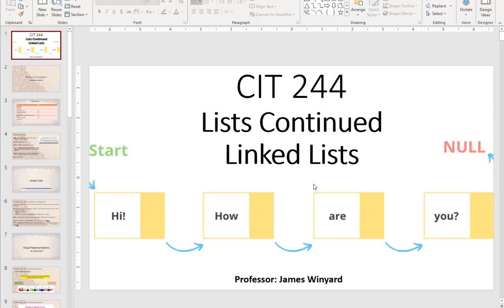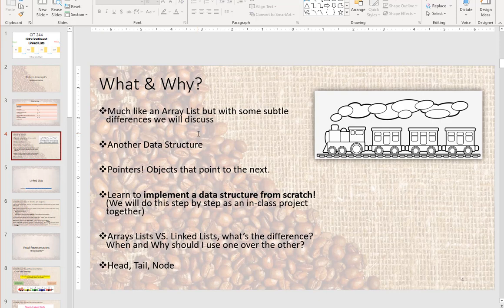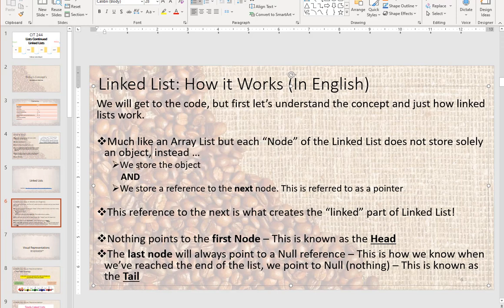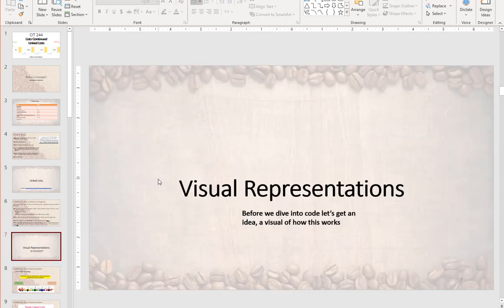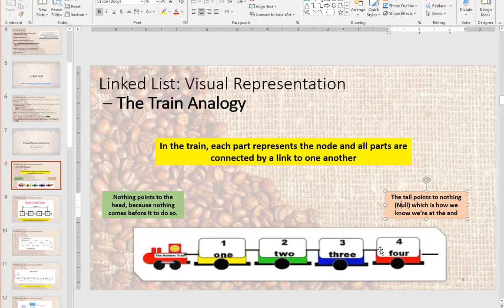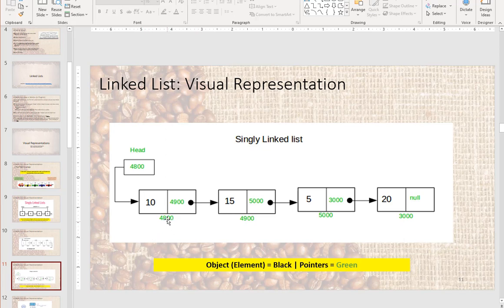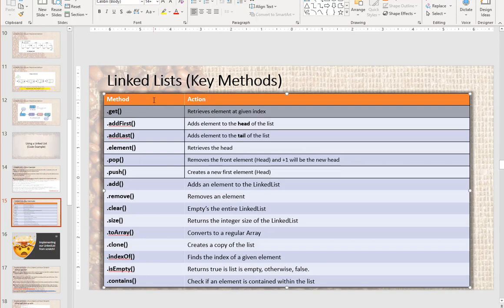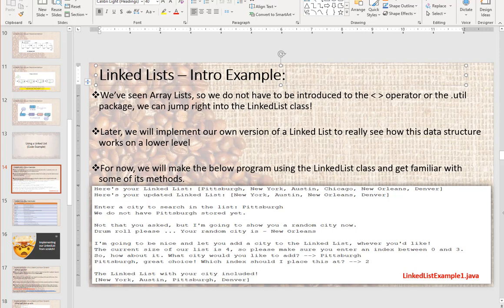PowerPoint What is a Linked List?